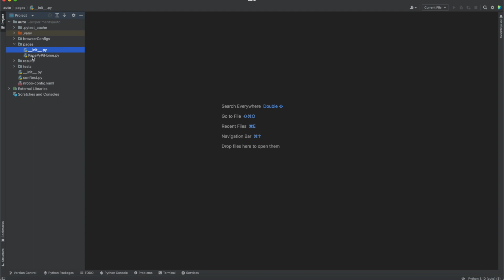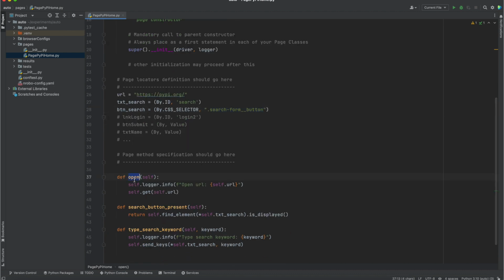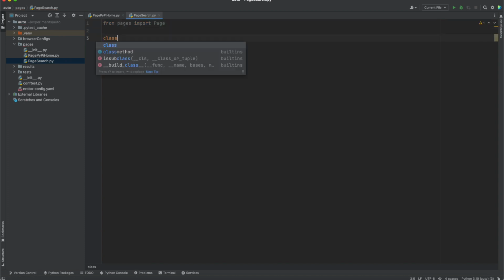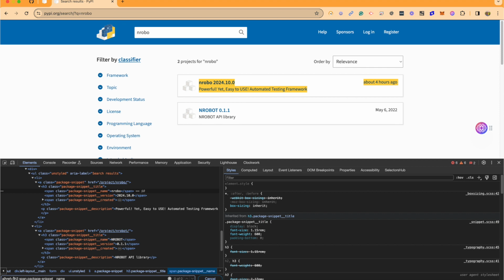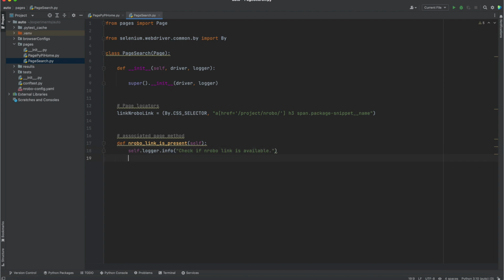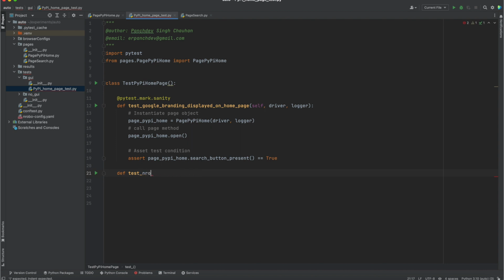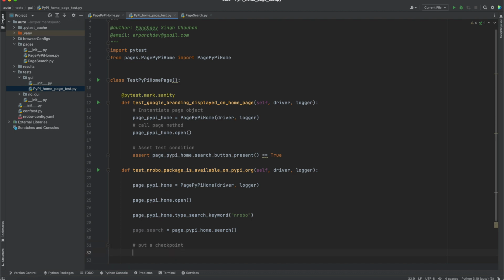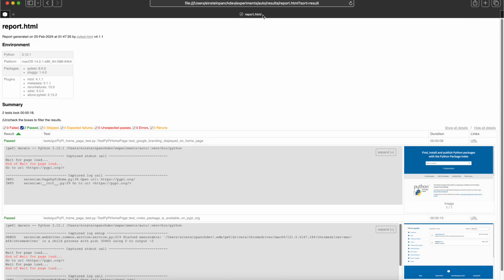How to develop Page Classes and Tests?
This video explains how to develop your own page class and tests in nRoBo test automation framework for your testing project.

Thanks,
- Team nRoBo